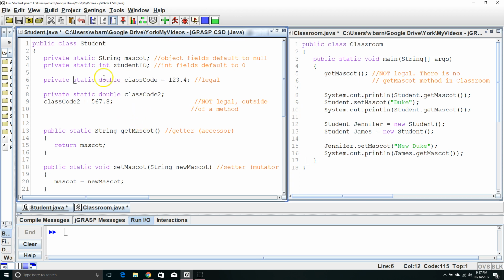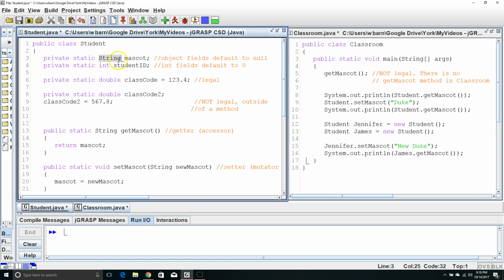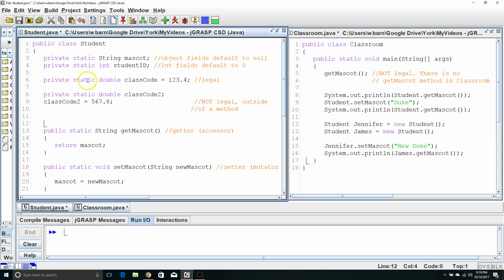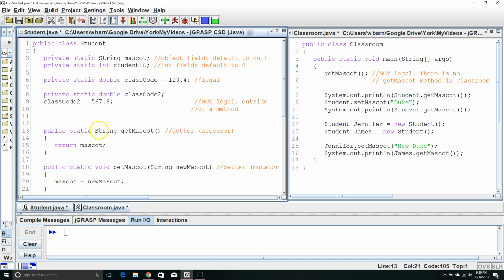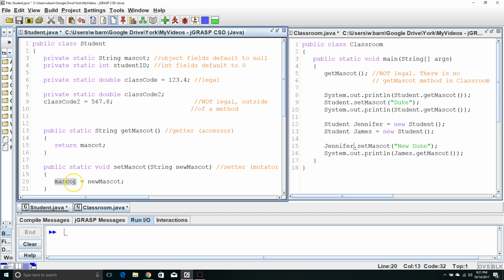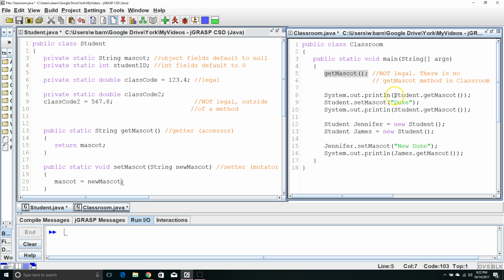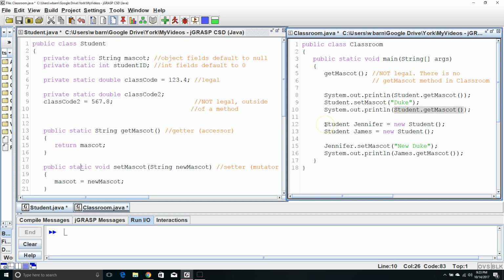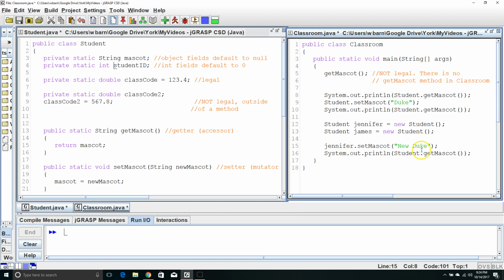Getters & Setters (Java Tutorial)*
This Java tutorial for beginners explains how to create getter (accessor) and setter (mutator) methods.

Aligned to AP Computer Science A.